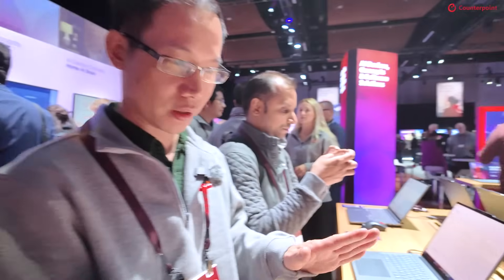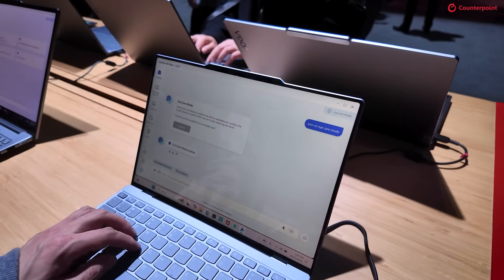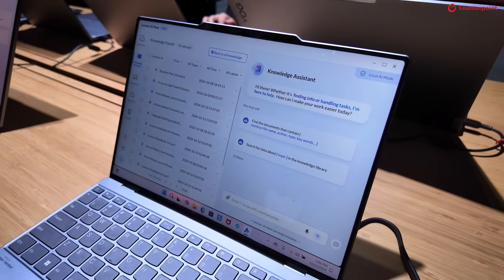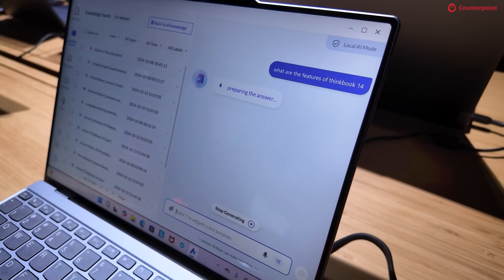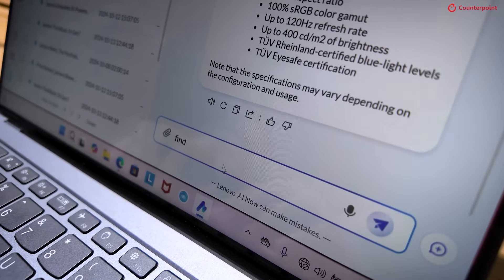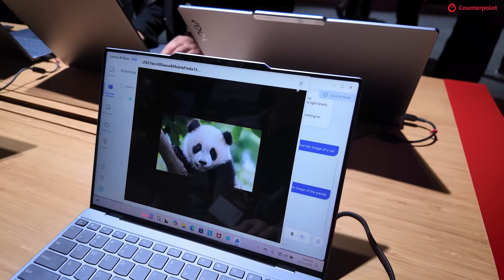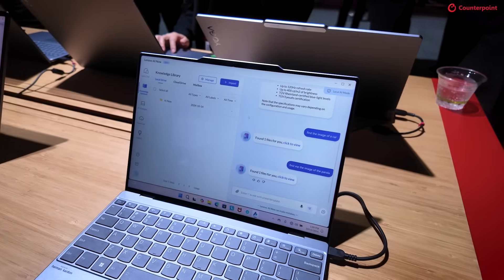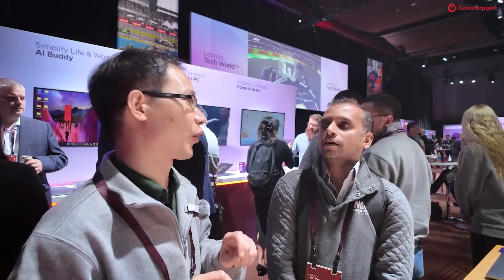Lenovo AI Now Demo: Your Personal AI Assistant, Right on Your PC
At the Lenovo Tech World 2024 event in Seattle, Lenovo demoed "AI Now" its AI agent designed to transform traditional PCs into truly personalized AI devices. It is a local AI agent that runs on your PC, offering features like content generation, document search and management, and more without relying on cloud services. It has an on-device LLM (Large Language Model) so everything remains local and on your PC. Lenovo is using the Meta Llama 3 LLM model to enable these experiences. This also ensures enhanced privacy and security while providing a more tailored user experience. Here is a quick look at Lenovo AI Now live in action.